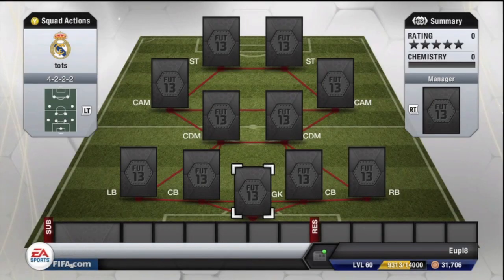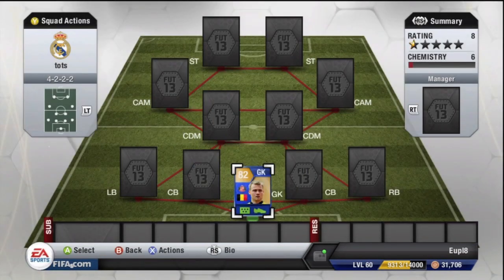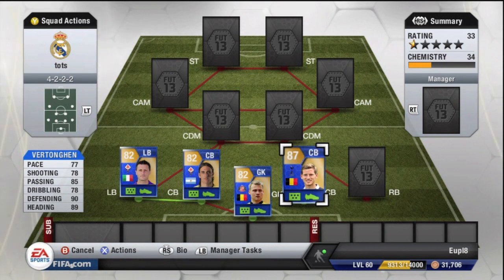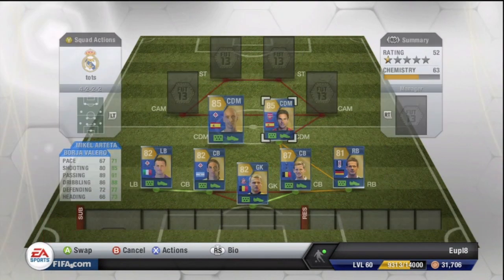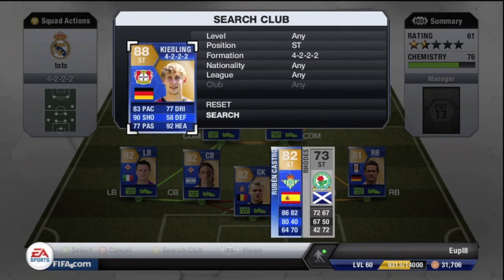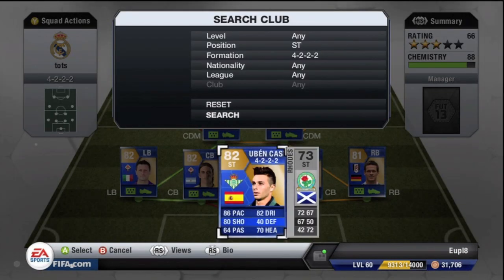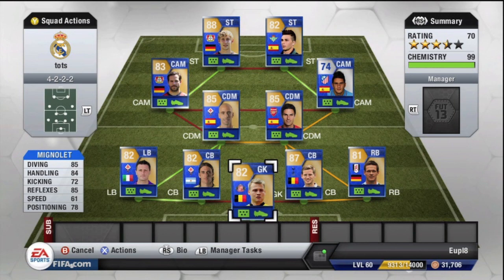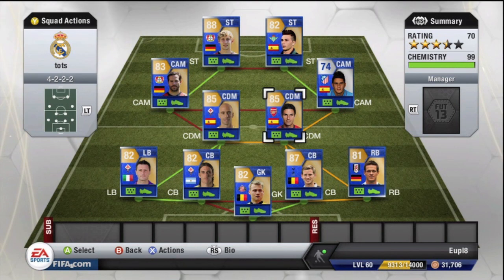FIFA 13 | CHEAPEST FULL TOTS Hybrid Squad!! (So Far...) 786K [Reupload]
This squad cost approximately 786K and features 11 TOTS Players! I believe this may be the first of its kind, and I'd like to make more of these squads as future TOTS come out!